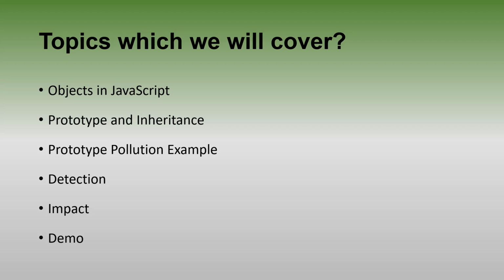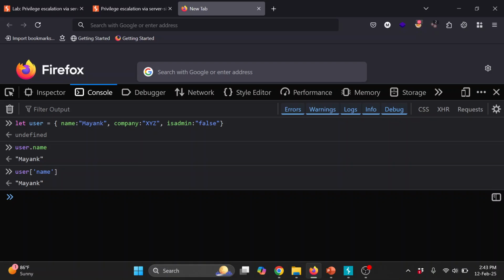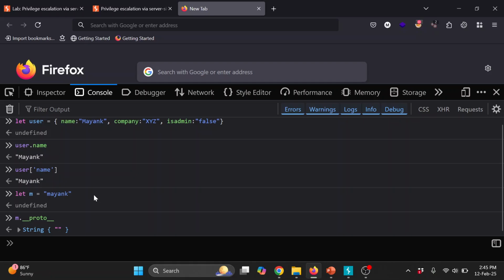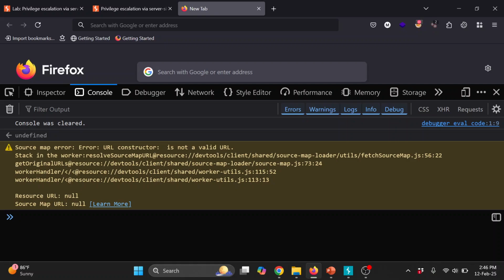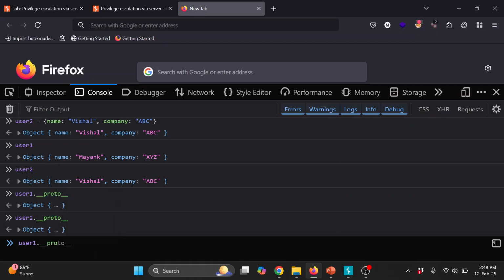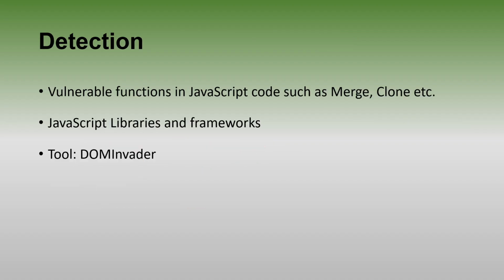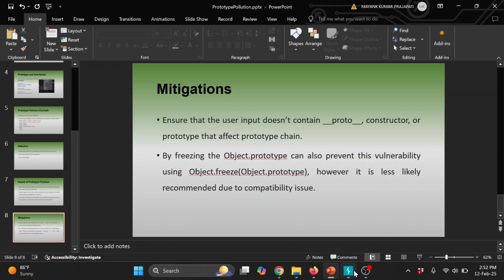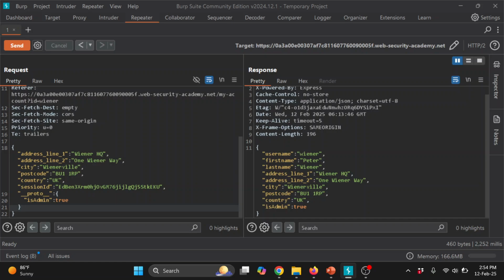Prototype Pollution Vulnerability in Detail || Ethical Hacking || Bug Bounty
This video explains prototype pollution vulnerability and covers the concepts such as Objects, Inheritance, Prototype Chain, Impact along with practical demonstration.